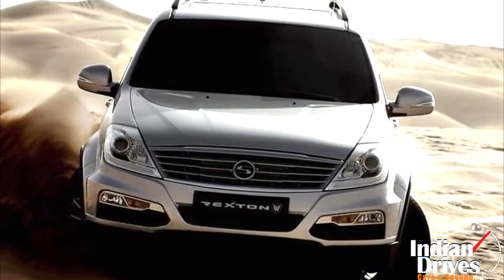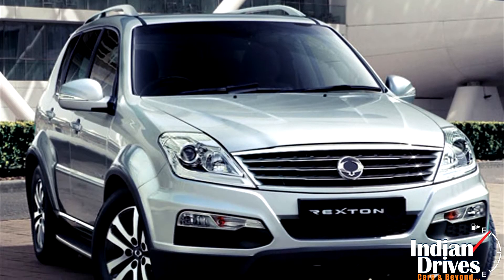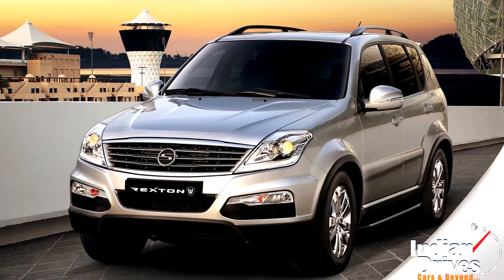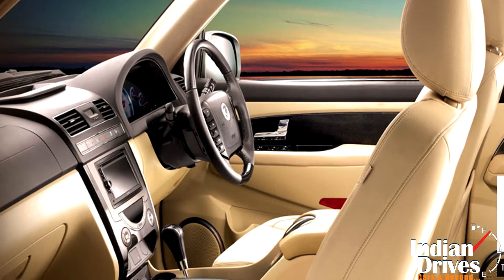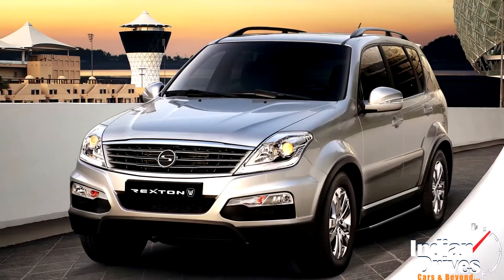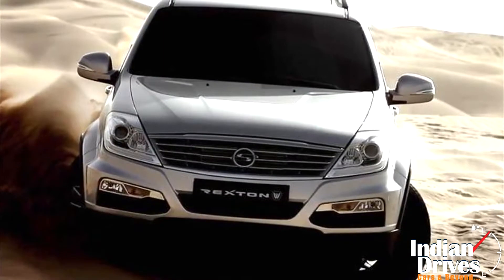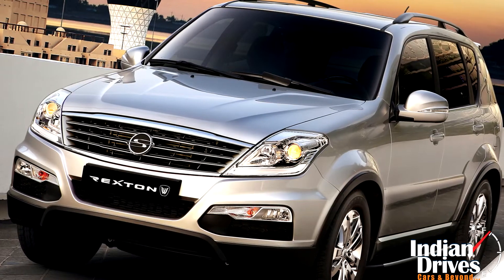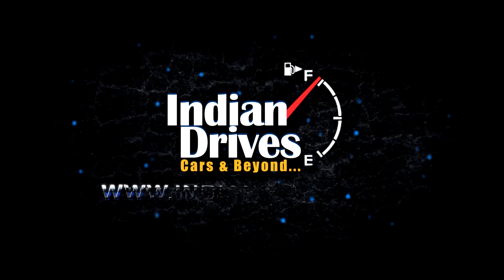SsangYong Rexton Mid-Variant RX6 Launched For Rs 19.96 Lakh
Reportedly, the SsangYong Rexton today got a new variant in the line, named as RX6. It is slotted between the top end RX7 and base variant RX5. The combination of features from RX7 and drivetrain from RX5 made up this new variant to surface. Priced at Rs 19.96 lakh, this new trim of the high-end Korean SUV fills in the gap with premium leather upholstery, electrical sunroof, eight-way adjustable driver's seat, rain sensing wipers, auto headlights, on demand all-wheel drive, an infotainment system with navigation, ABS and hill descent control, among others. On the flipside, the technical bay comes lugged with Mercedes-sourced, 162bhp 2.7-litre turbo diesel engine. The transmission goes manual instead of automatic.
Hope so this new avatar of Rexton may change the fortune of SsangYong, which it was thriving to have since the launch. Hopefully, the chauffeur driven audiences are at the immediate target of RX6.